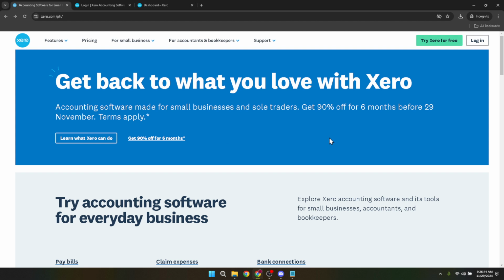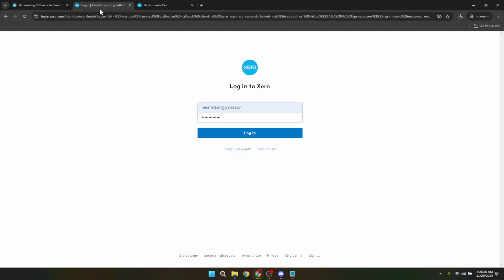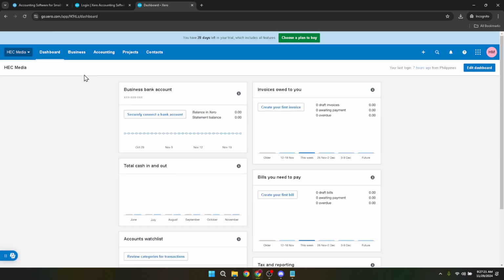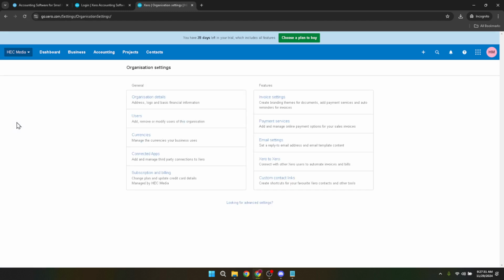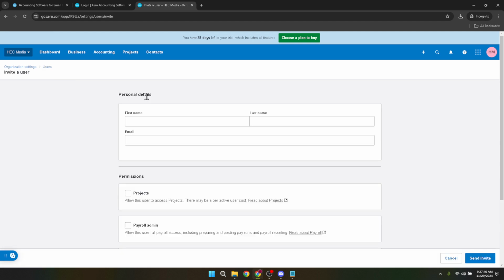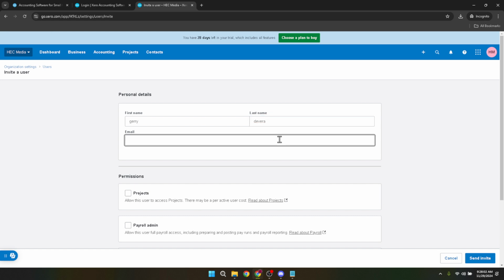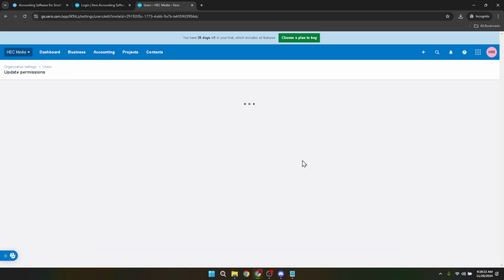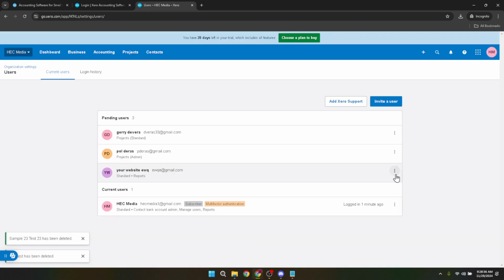How to Share Xero with Accountant (Full 2024 Guide)